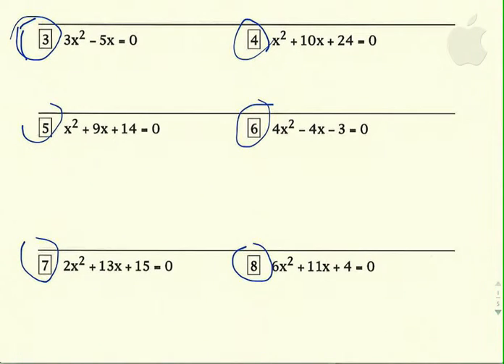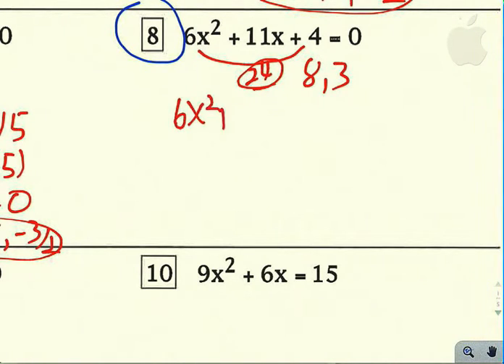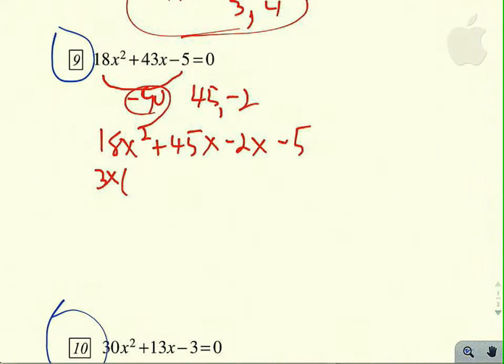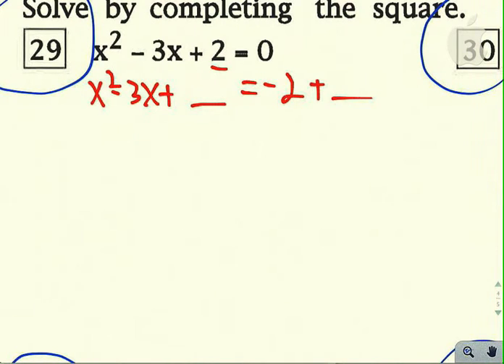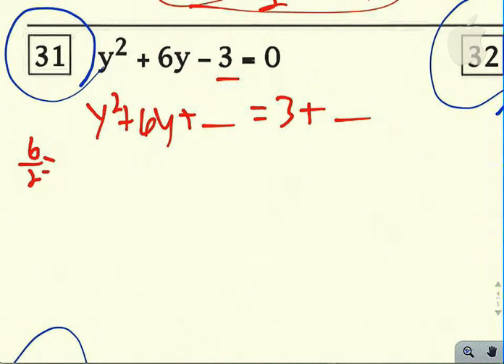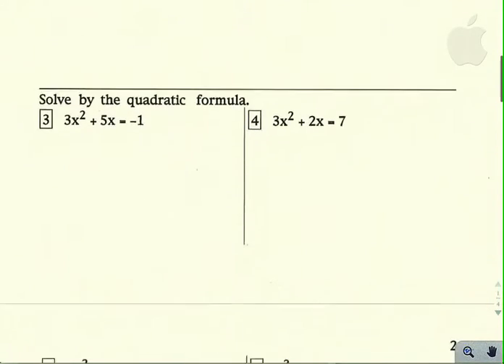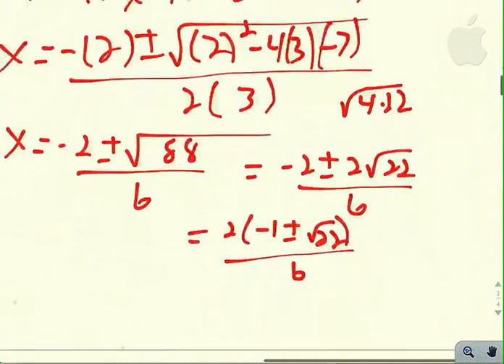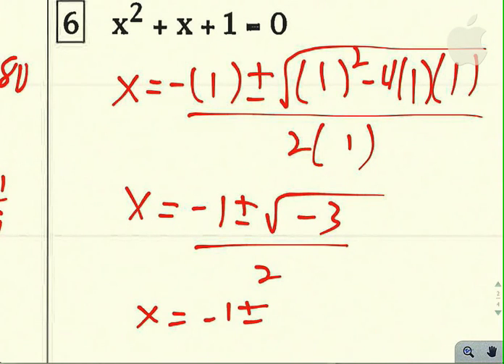Intro to Quadratic Equations